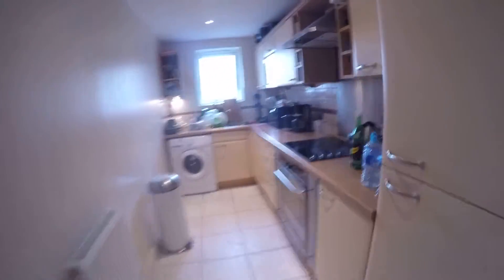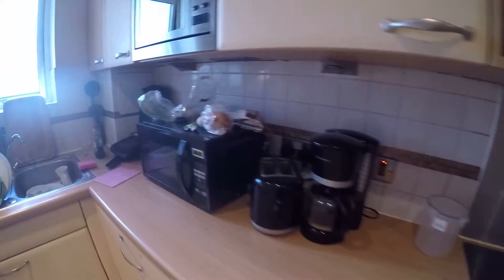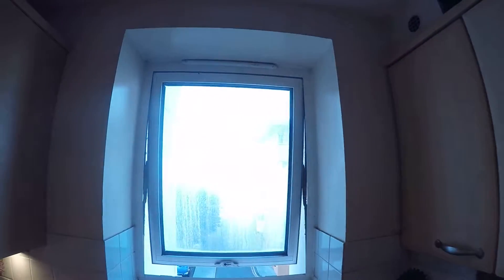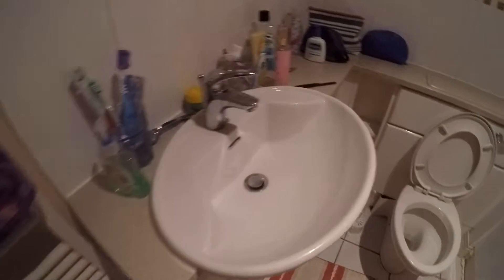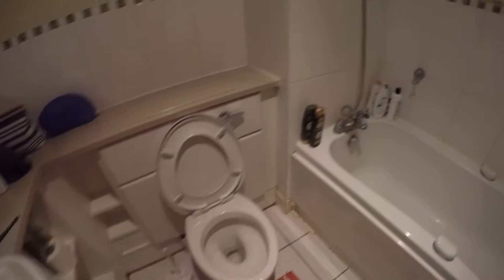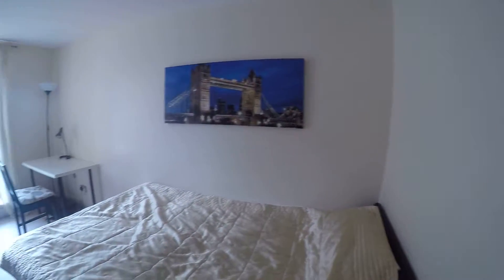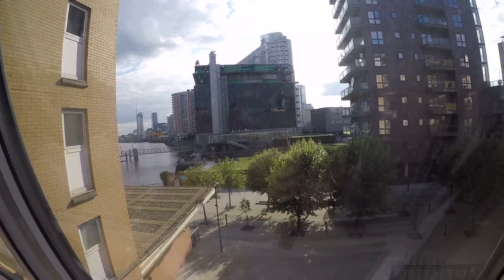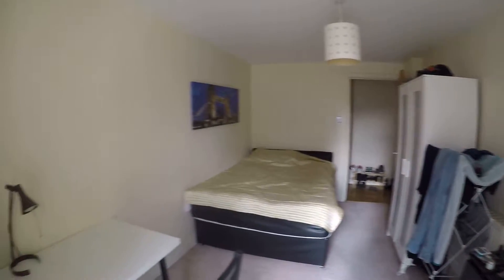Rooms to rent in 3-bedroom flatshare in Poplar, close to Canary Wharf - Spotahome (ref 114484)